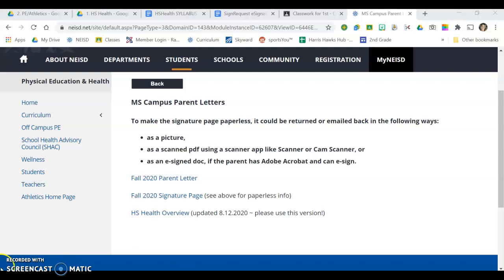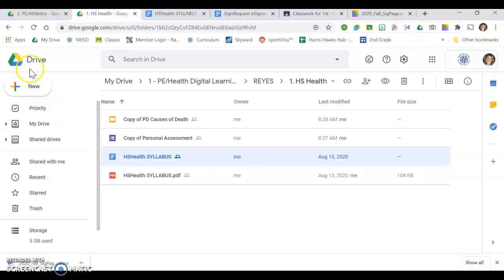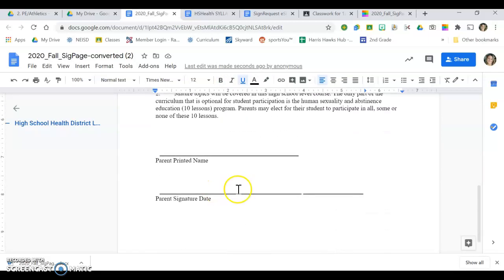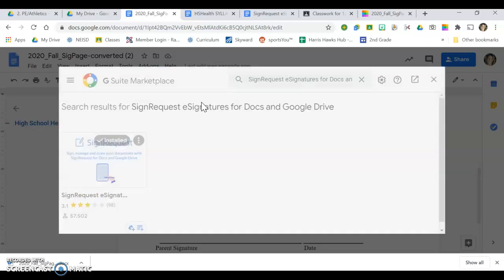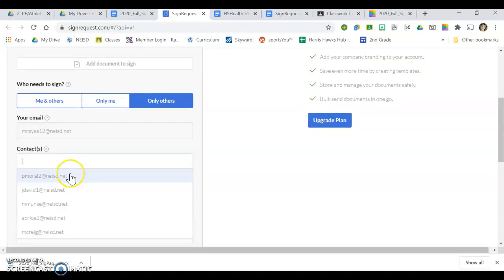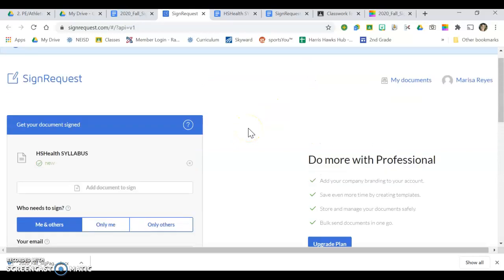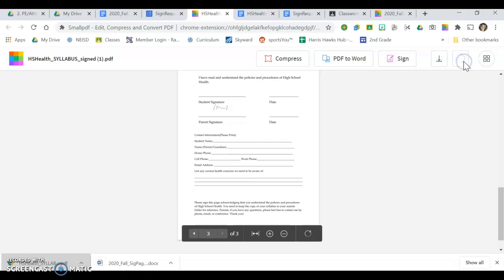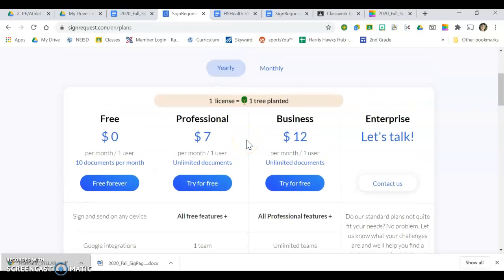How to use SignRequest in Google Docs